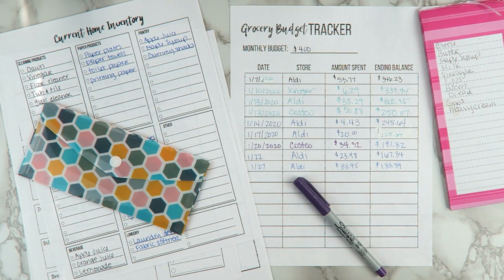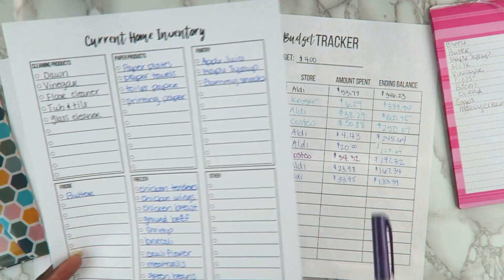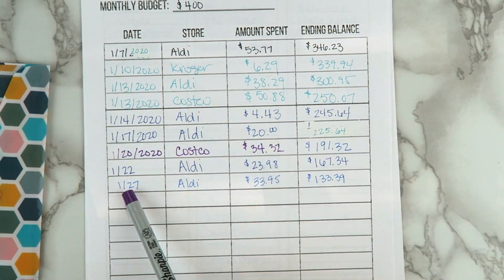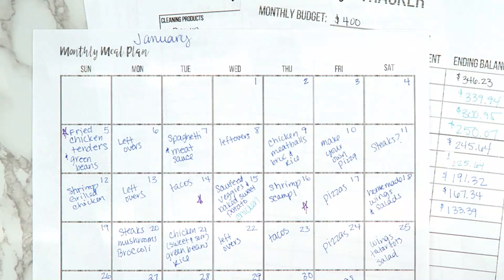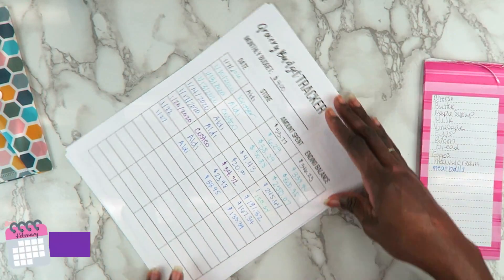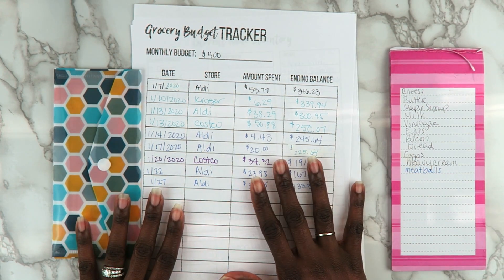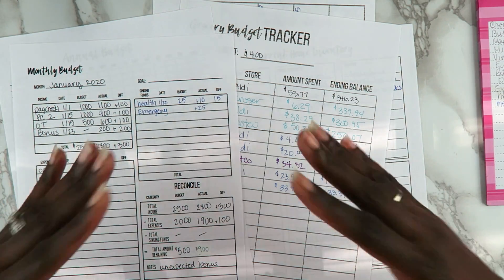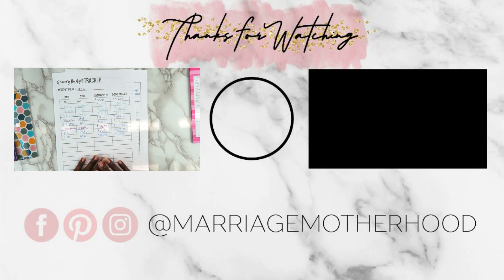How I SUCCESSFULLY cut my grocery bill in half! February Money Savings Challenge Plan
Hi Friends!  We did it!  We successfully reduced our grocery bill.  Whether you were able to save $5 or $500, applaud yourself!  Every penny counts! It's time to start our Next money savings challenge for February!

Learn more about the courses I offer that teaches families how to get out of debt, invest, and make better financial decisions.